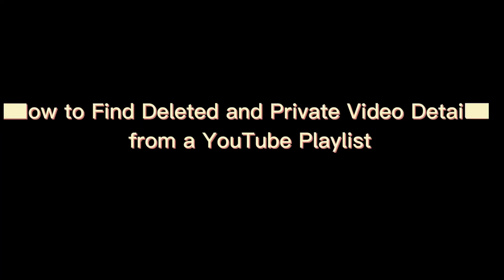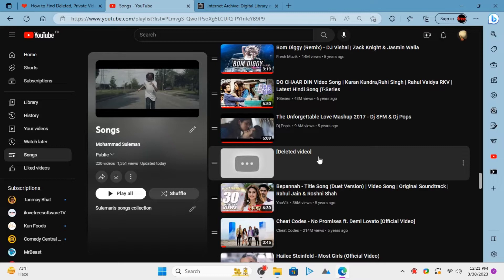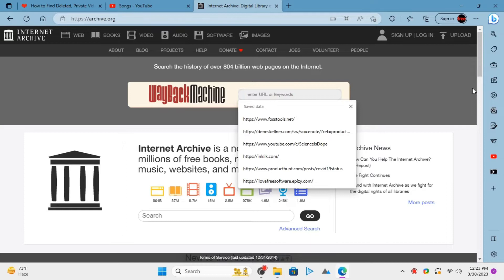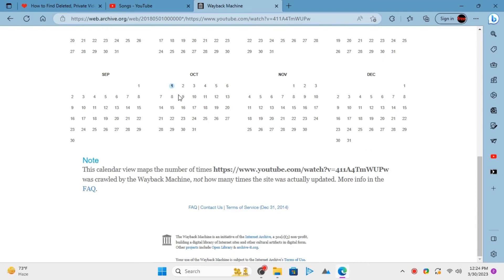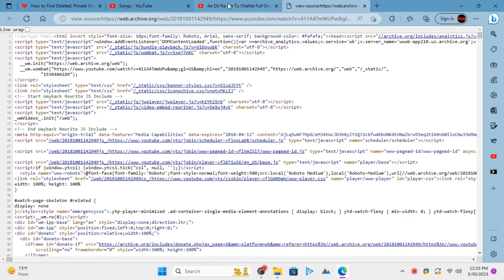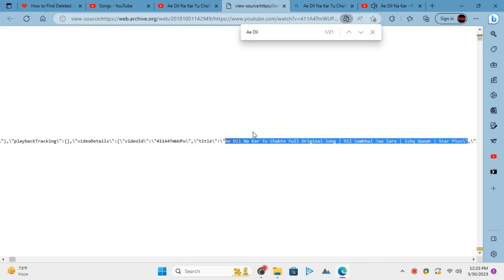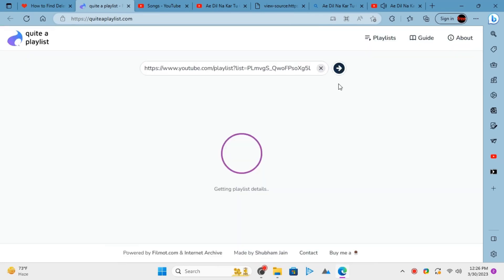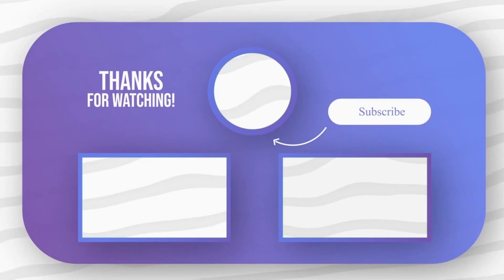How to Find Deleted and Private Video Details from a YouTube Playlist | 100% Working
This video tutorial demonstrates two ways to find details of deleted and private videos in a YouTube playlist. The first method involves using the Wayback Machine website, where the link of the video is pasted, and the video's title is retrieved from the page source.

The second method involves using quiteaplaylist.com, where the URL of the playlist is pasted, and the website scans and quickly shows the private video details, including the video's title and channel name.